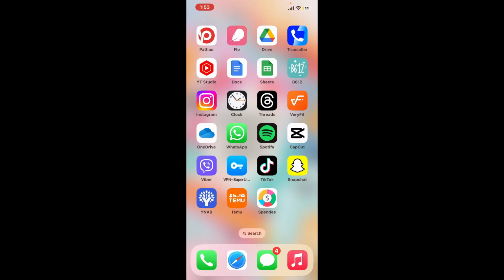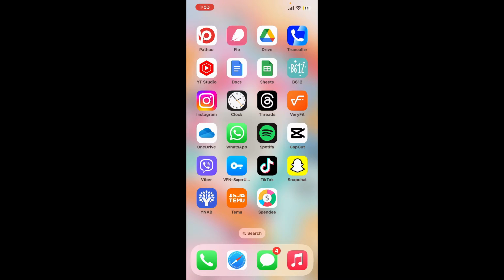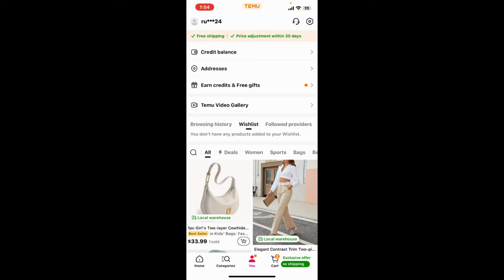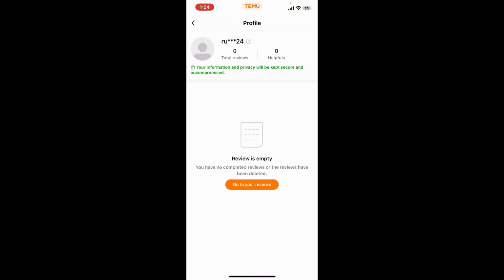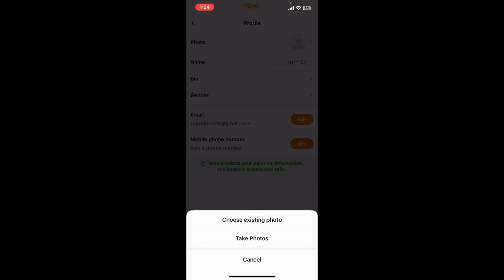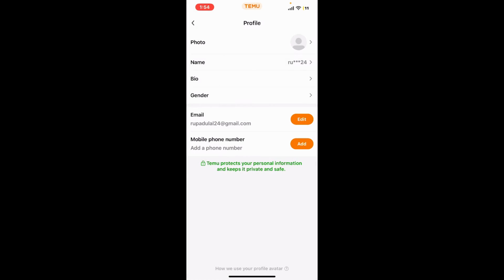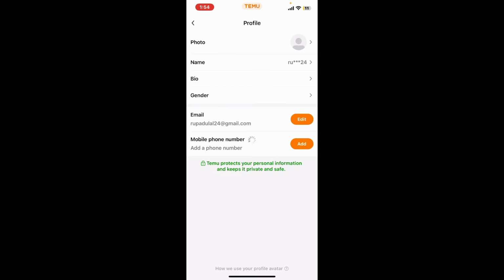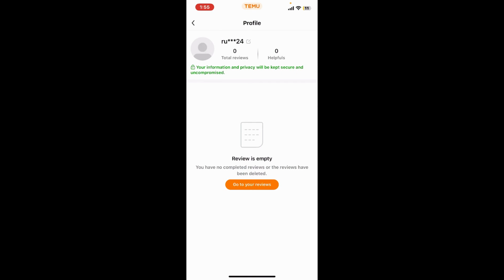How to Change Profile Picture on Temu App 2024?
Welcome to our Temu tutorial on how to change your profile picture! Whether you're new to Temu or just looking to freshen up your profile, updating your picture is a great way to personalize your account. In this step-by-step guide, we'll walk you through the process of changing your profile picture

Changing your profile picture on Temu is quick and easy, and we'll show you exactly how to do it.